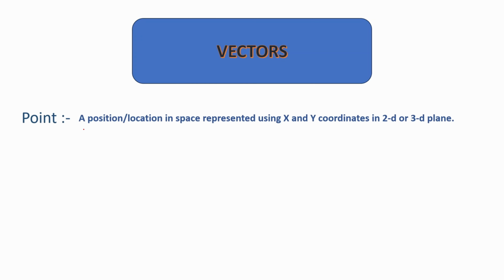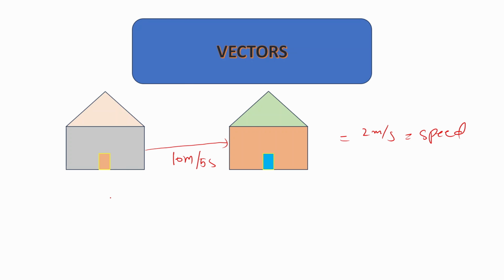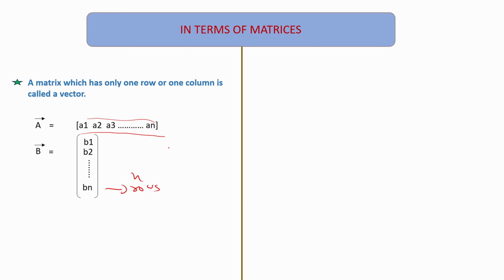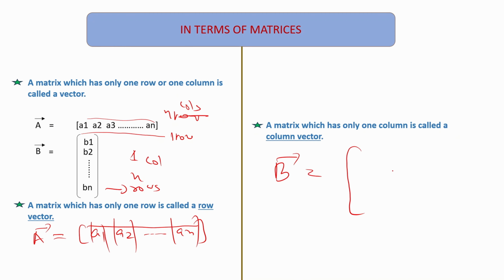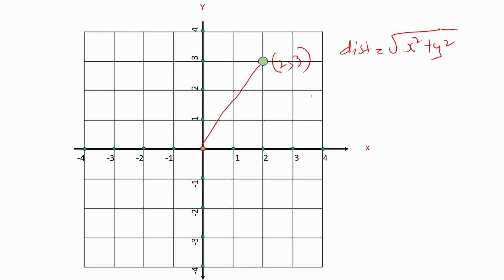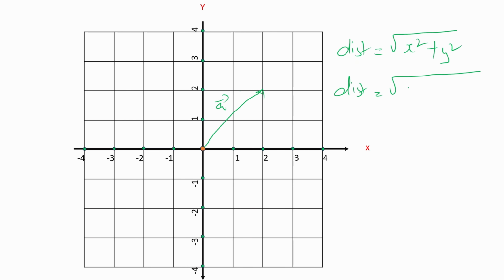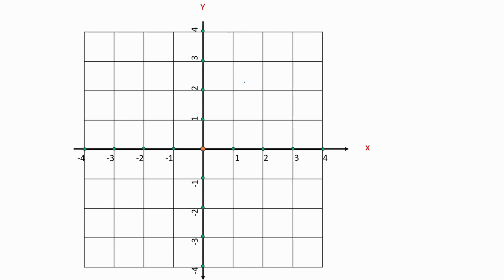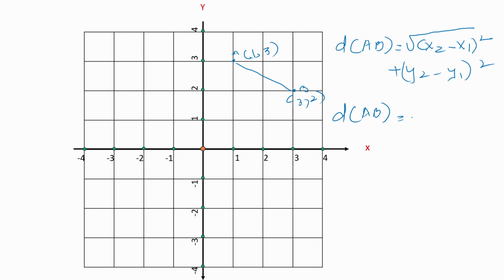VECTORS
In this video, i talk about vectors  in detail.